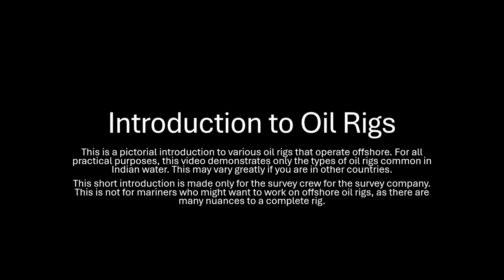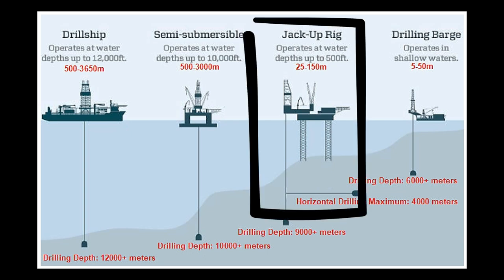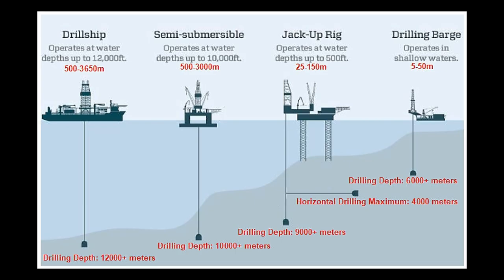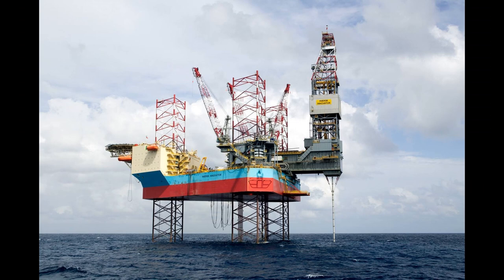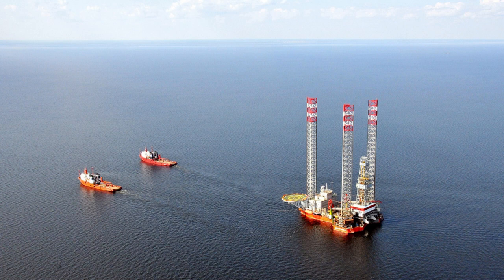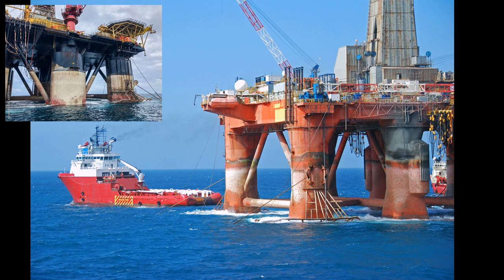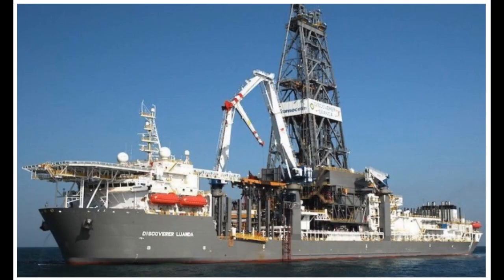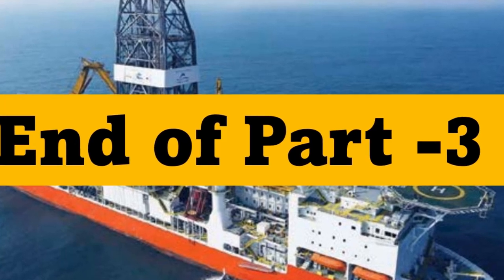Offshore Intro Part 3 - DRILLING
*This video is intended for COMPLETELY NEW GUYS n GALS*
This is an Introductory video for offshore Survey Crew, Who wish to join Survey company as a Surveyor, Engineer, Geophysicist, DataProcessor and Oceanographer. This is very simplified video.